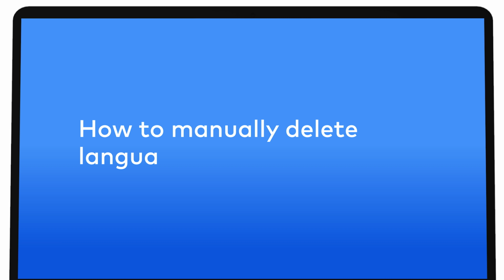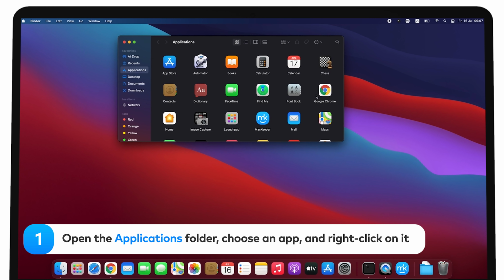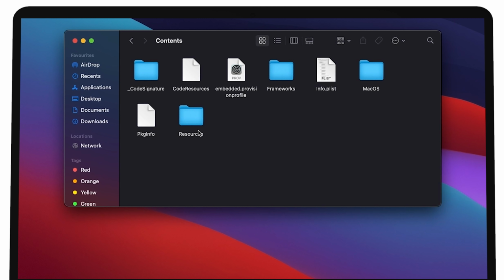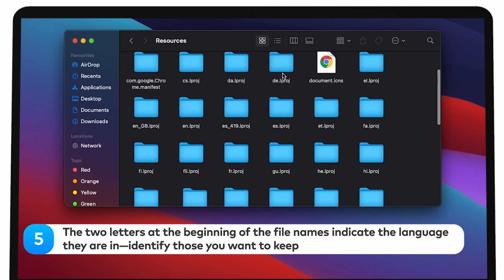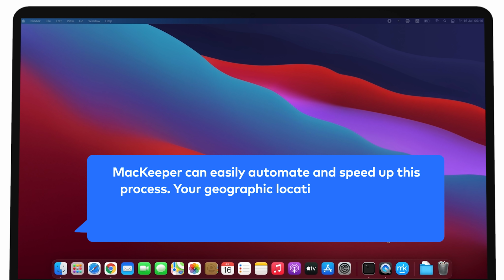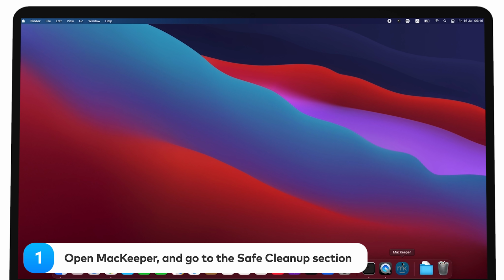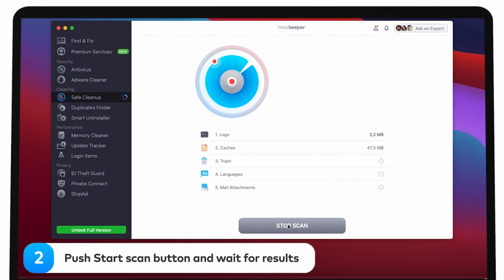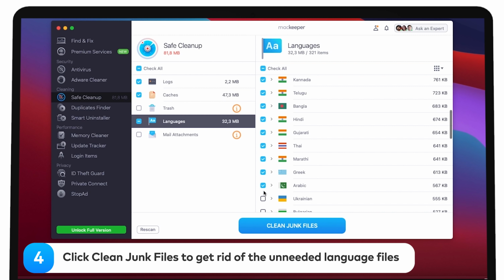How to Safely Remove Language Files on a Mac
macOS comes preloaded with a huge set of localization files by default. Apple sells its devices all around the world, and these files mean users don’t have to download additional languages from the internet.
But they also take up space. That can be a problem because the more you use your Apple device and the more programs you install, the less free space you have. By removing macOS language files and app leftovers, you can free up some much-needed storage space. Keep watching this video to find out how.

Timecodes:
0:00​​ Intro
0:16 How to manually delete language files on a Mac
1:16 How to easily remove language files from a Mac